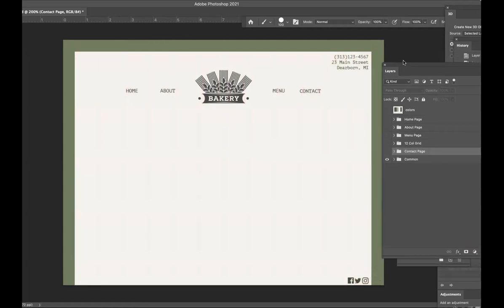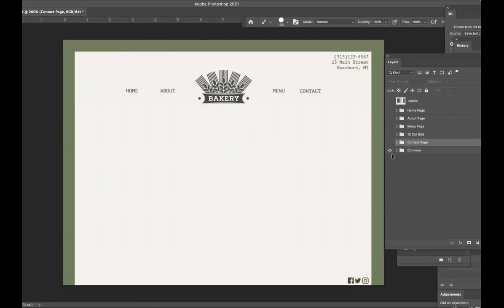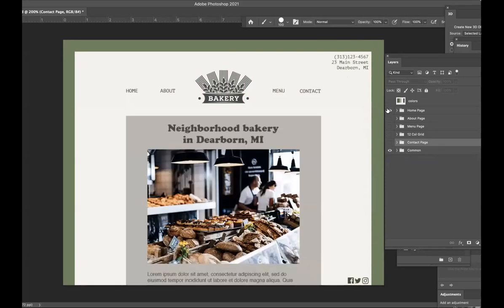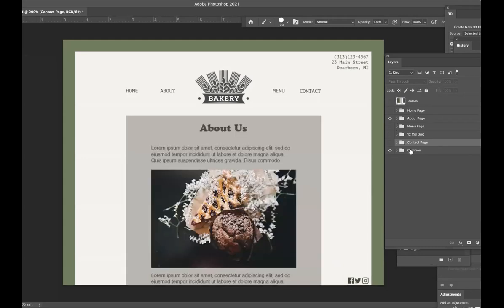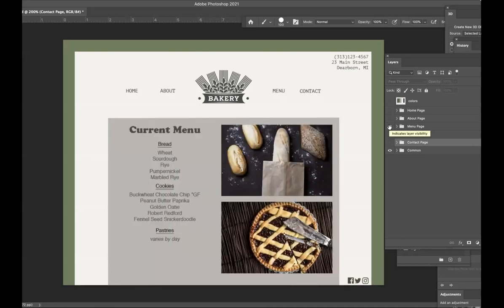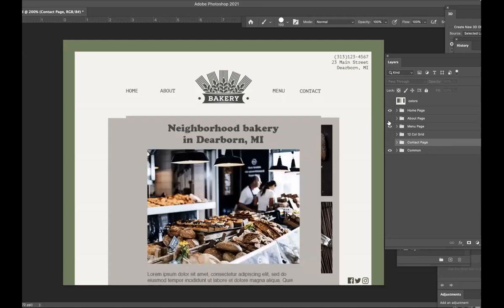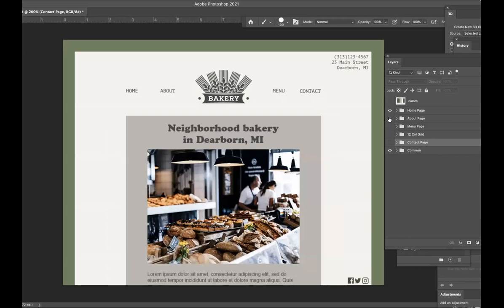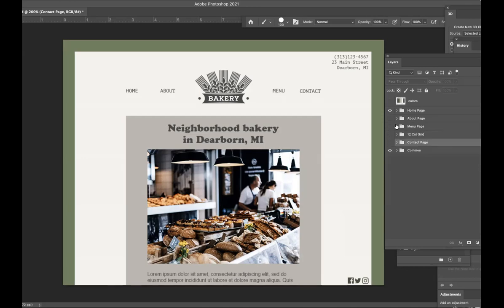Art PS 107 Creating your WEB Prototype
Using one file in Photoshop create designs for three pages